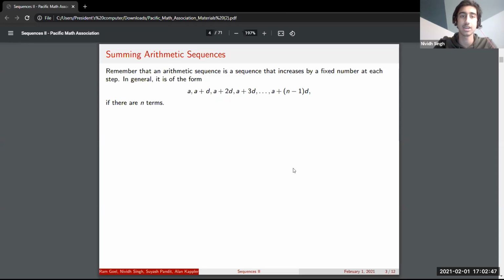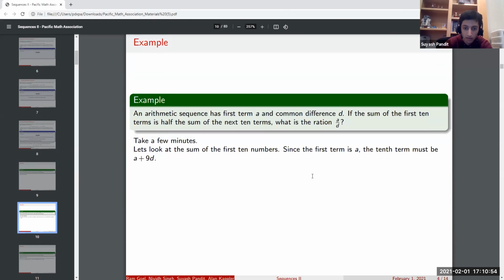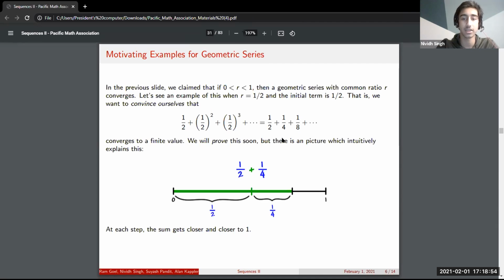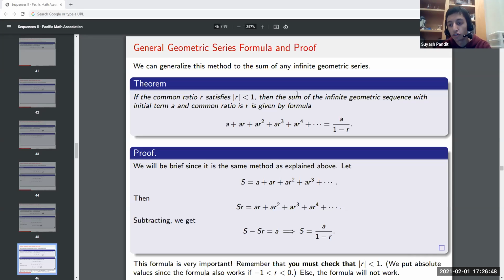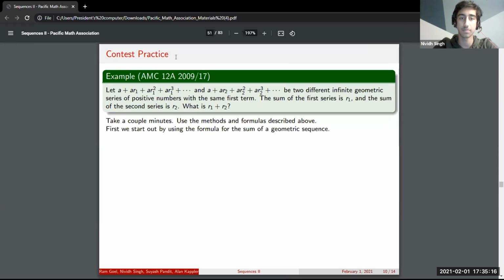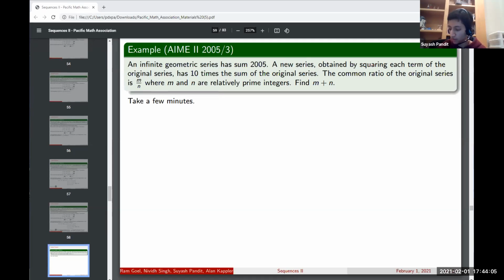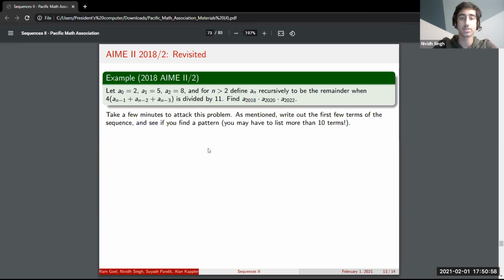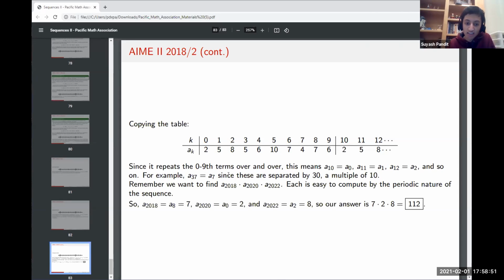Pacific Math Association: Sequences II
Week 6 class held on Feb 1, 2021.